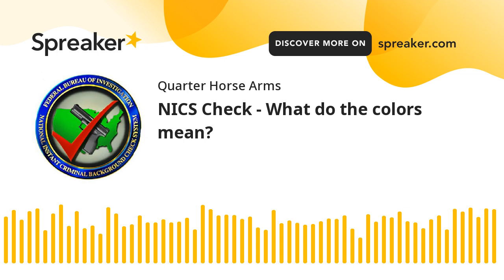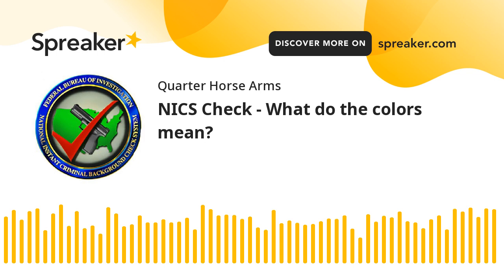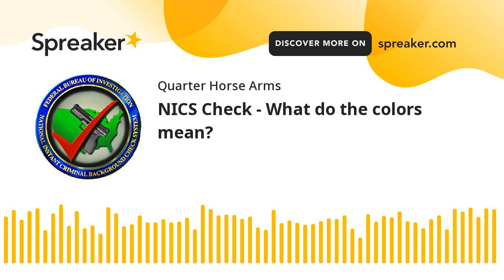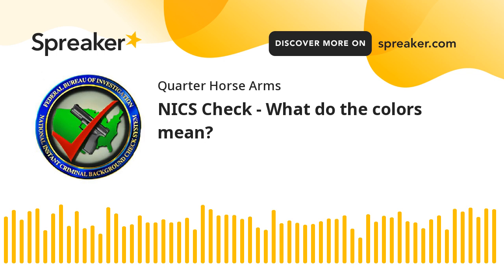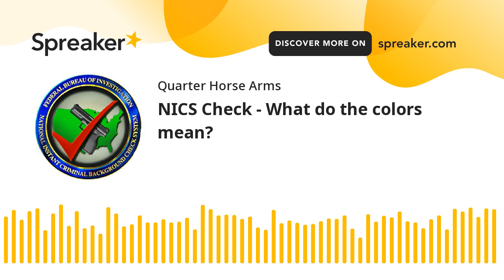NICS Check - What do the colors mean?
NICS checks and how to resolve problems